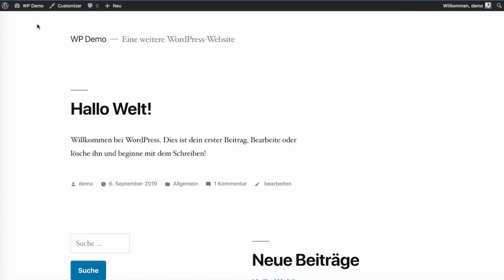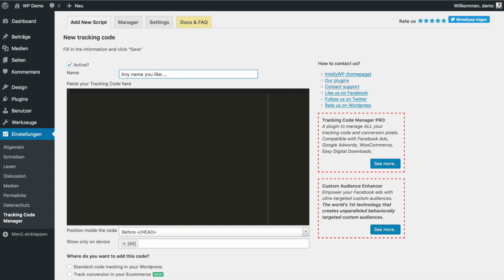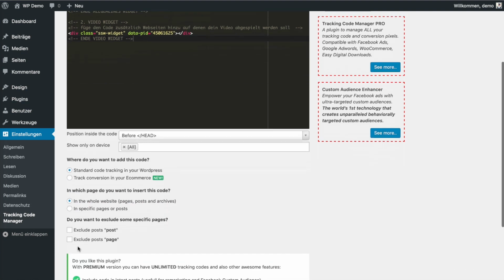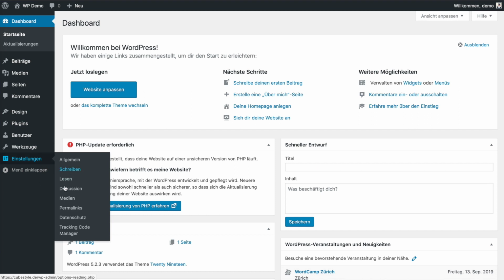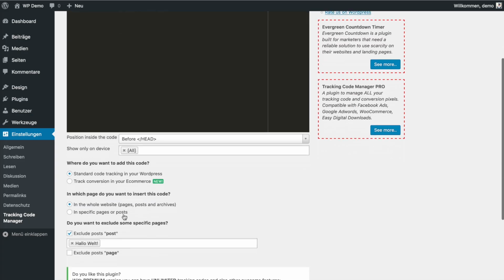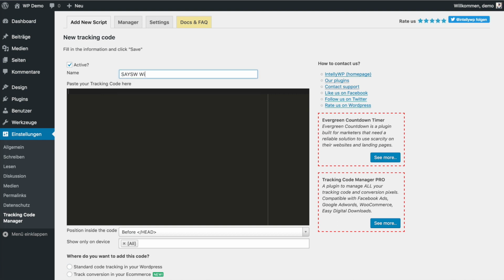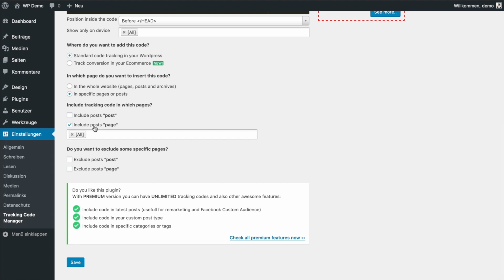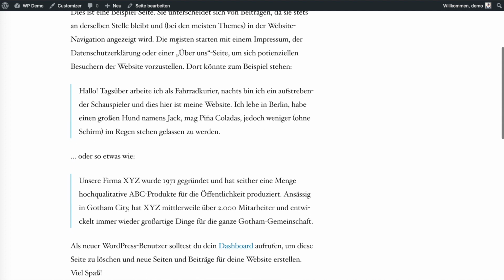Avatar Video Widget Installation On Wordpress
- We humanize brands to engage
SAY SOME WORDS, ENGAGE NEW CLIENTS ✅

Stell dir vor, du telefonierst zum ersten Mal mit einem Kunden, der über deine Website auf dich aufmerksam geworden ist. Er ist total begeistert von dir als Person, fühlt sich verstanden und weiß bereits genau, dass du ihm sympathisch bist. Dabei hast du noch gar nichts gesagt.

Und du weißt, dass dein nächstes Telefonat genauso gut laufen wird, weil du bei jeder Anfrage genau den Nerv triffst, durch den dein Interessent zum Kunden wird.

✅ Deine Persönlichkeit und Kompetenz steht im Gespräch außer Frage

- Interessenten kommen nicht mehr an dir vorbei
- Man nimmt sich Zeit dir zuzuhören
- Gespräche mit Erstkontakten sind wie vertraute Beziehungen
- Blut ist dicker als Wasser (…da muss dein Wettbewerb erstmal drauf kommen)

Ich sorge dafür, dass du diese Ergebnisse schnell & einfach ohne technischen Aufwand erreichst!

➡️ Werde zum unübersehbaren Hingucker und erhalte Anfragen von Kunden, die bereits wissen, dass du ihnen sympathisch bist. 🤩🤳
➡️ SAYSW.COM macht die Website zu DEINER Bühne und lässt dich nachvollziehen, welche deiner Worte zur Gewinnung neuer Leads führen. 💪🧲
➡️ Ergänze deine Brand durch persönliches Storytelling, damit dein Unternehmen an Substanz gewinnt.

SaySoftware — We humanize brands to engage